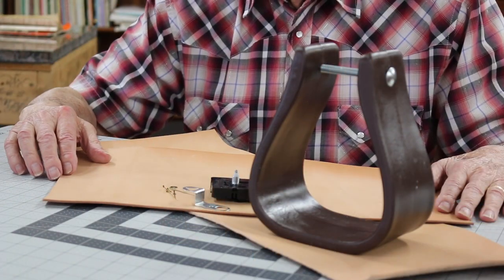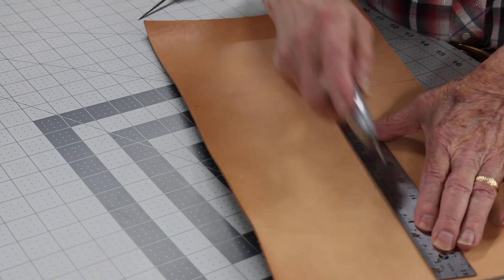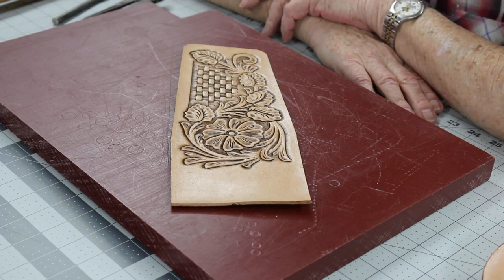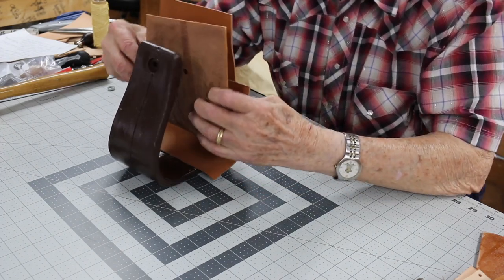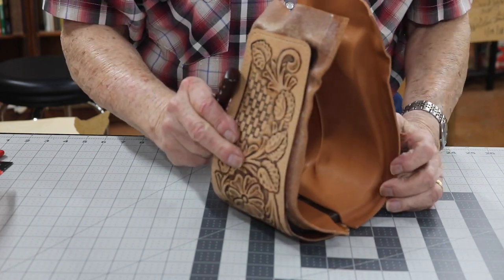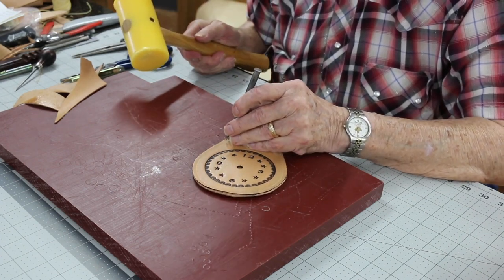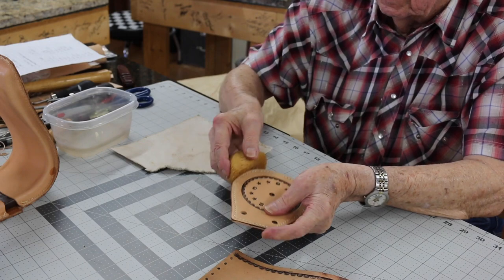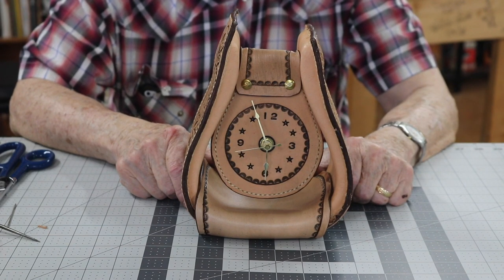How To Make A Leather-Covered Stirrup Clock with George Hurst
George Hurst returns to YouTube to share how to make one of his favorite projects; a leather-covered stirrup clock. This 37 minute video will walk you through the construction of the project, however leather tooling and carving instruction can be learned with the free downloadable video available

Mr. Hurst designed this leathercraft template for a deep roper stirrup, however it may take a bit of finessing to alter the pattern slightly for a snug fit on your specific project.